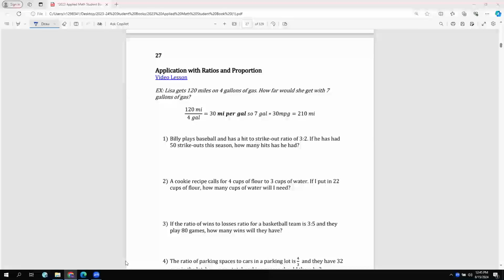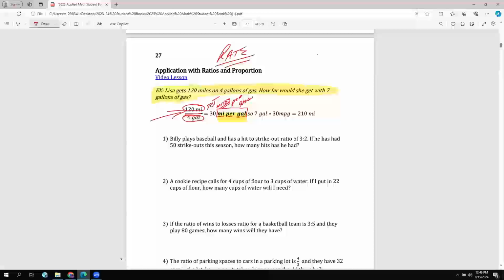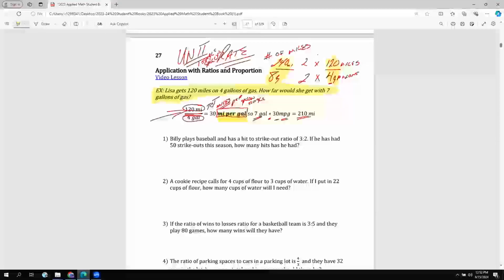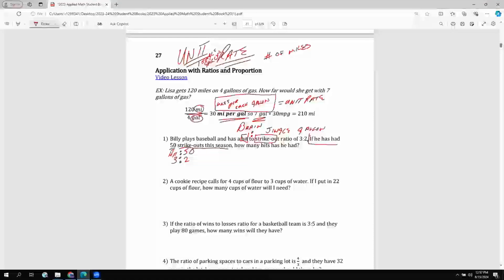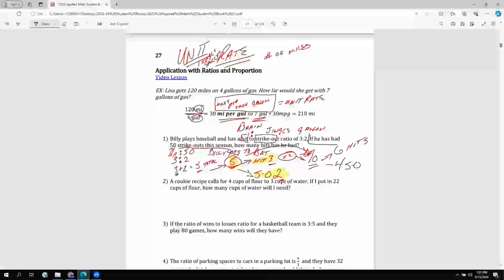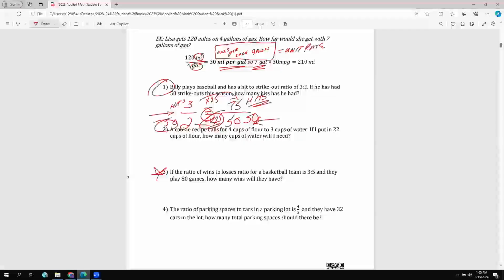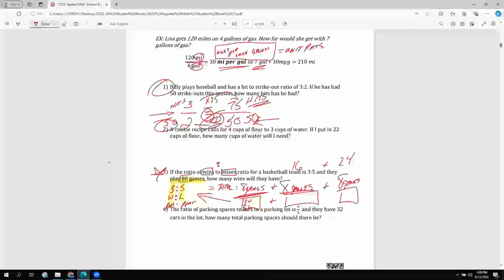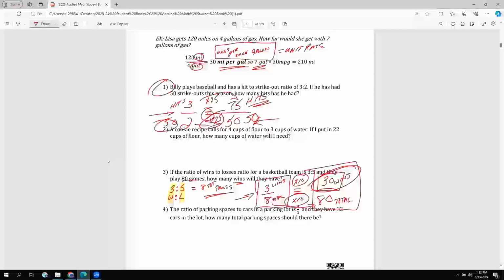Application of Ratios and Proportions